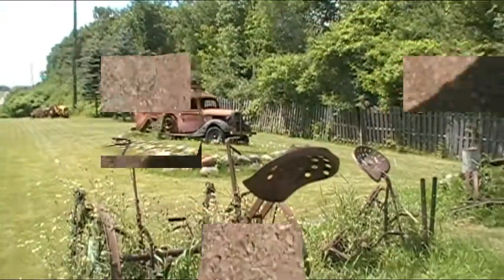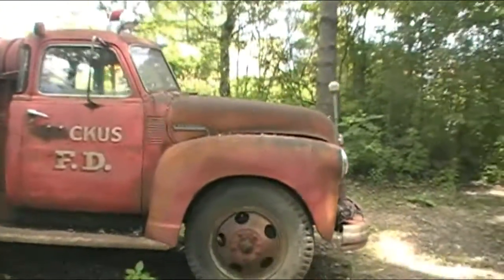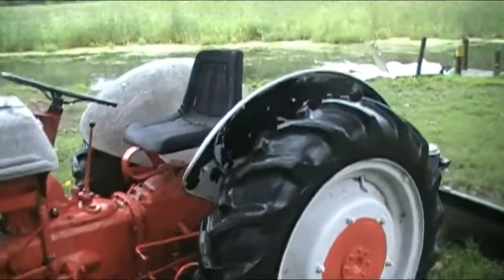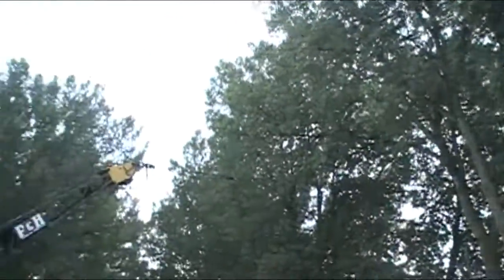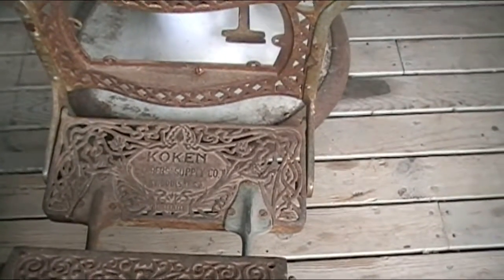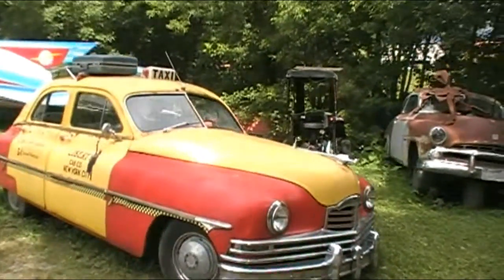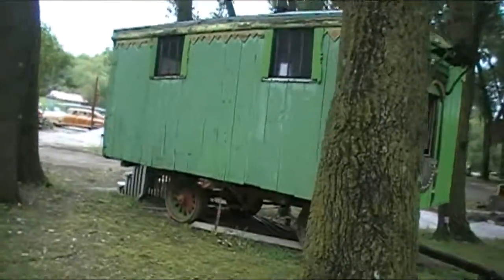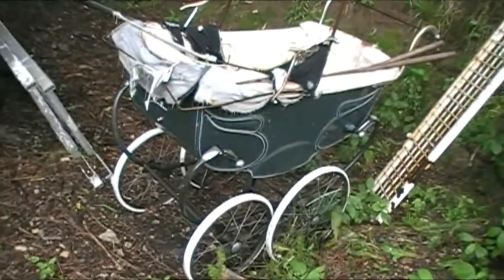Hot Sam's Giant Road Side Attraction and Antiques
A giant roadside attraction featuring old cars, cirqus wagons, old cars, giant motorcycles, antiques,spaceship, submarine, giant shark, giant guitar, everything and anything I could think of. Near Lakeside, MN I filmed this on my Minnesota on our nine day road trip.